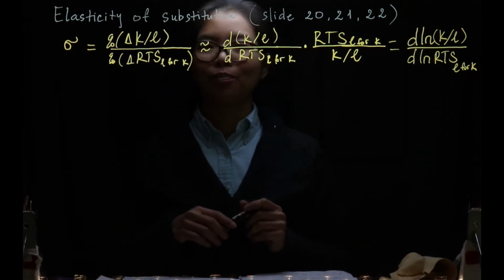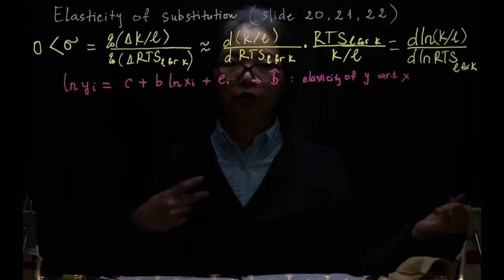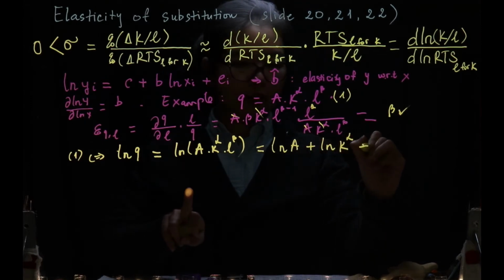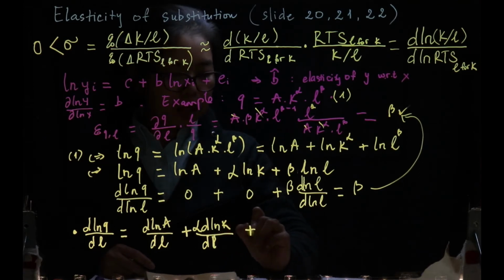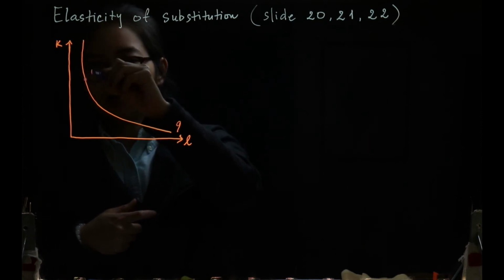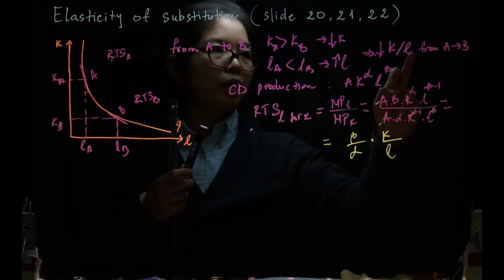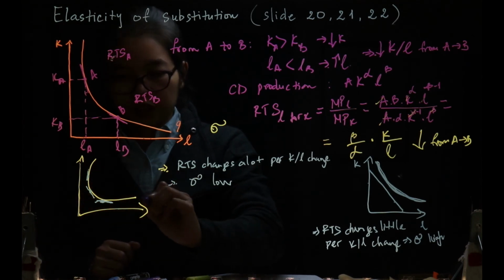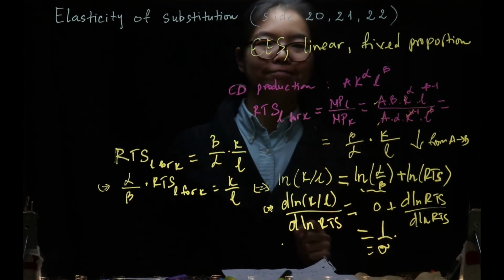5. Elasticity of Substitution (Production & Supply week 1)